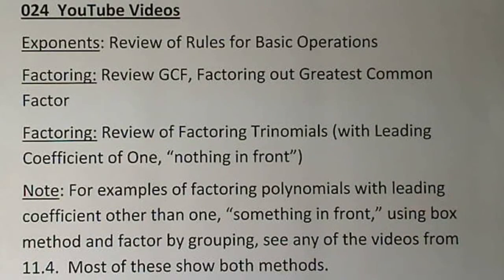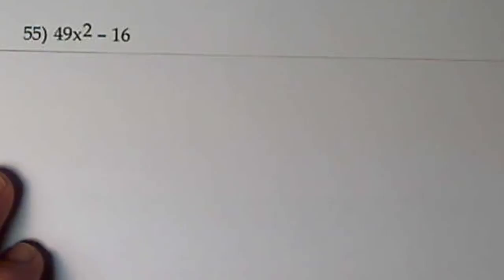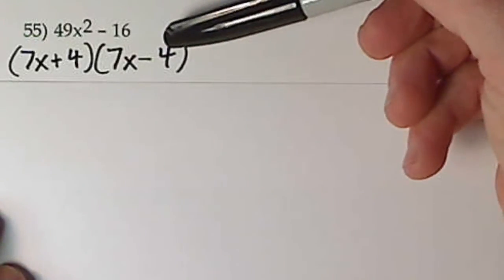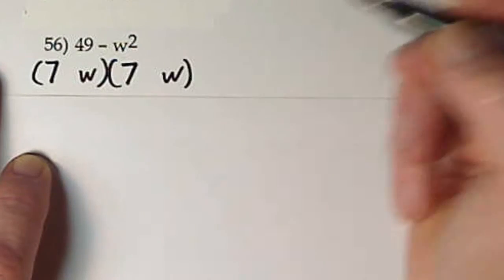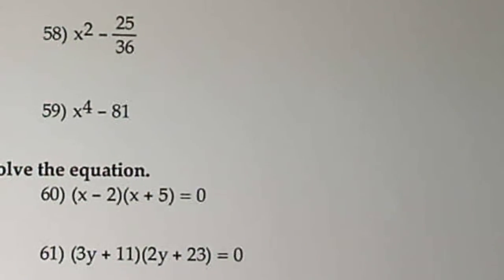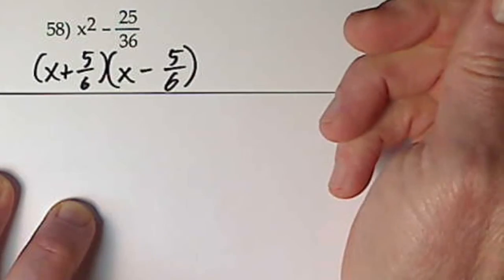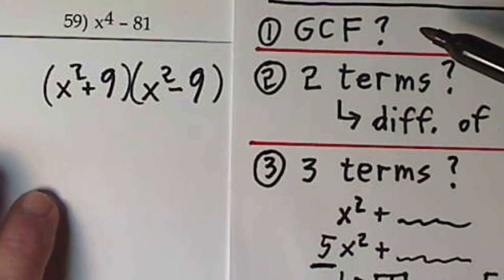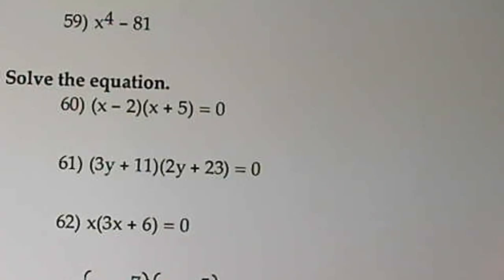024 Practice for Unit 3 Test Spring 2011 (similar to:55, 56, 57, 58, 59)